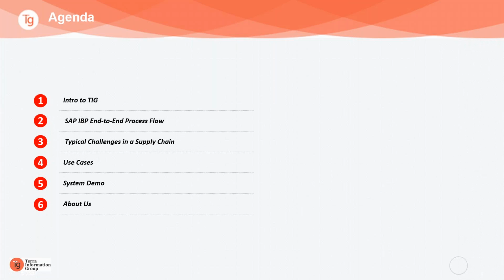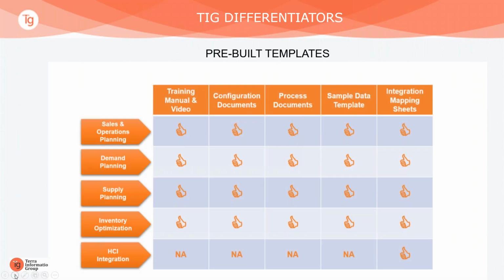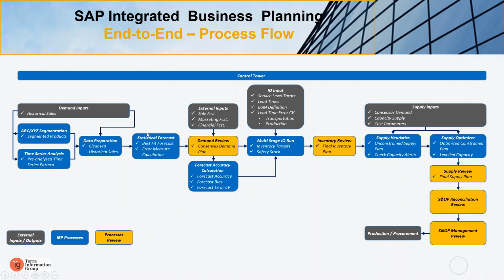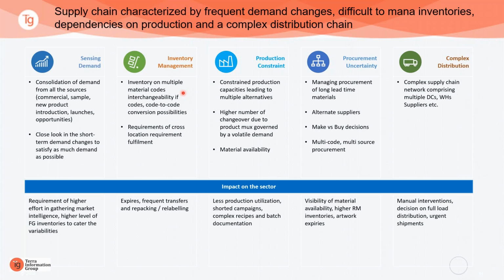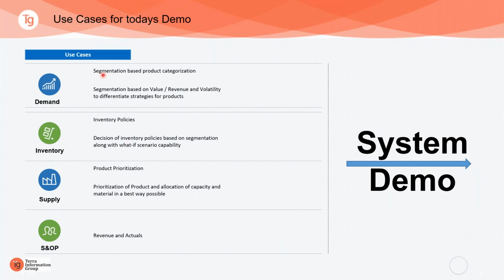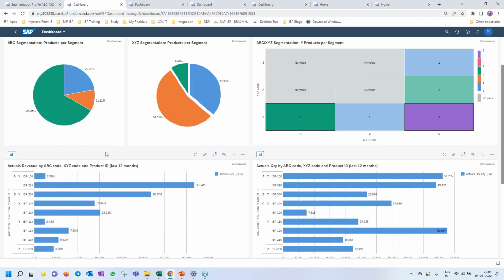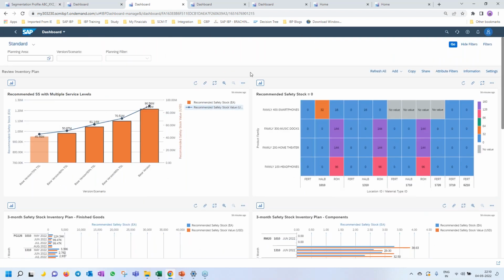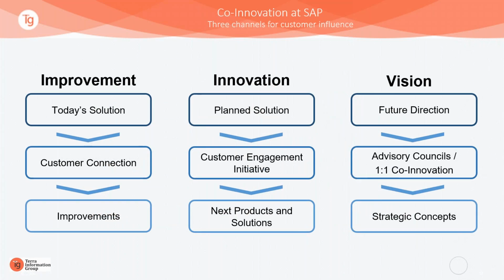SAP Integrated Business Planning(IBP) Webinar :: Analytics for supply chain and business decision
In this webinar you will learn how SAP IBP for Supply Chain, helps us to be agile and proactive in ensuring a faster supply chain response to market variations.
Different offering SAP IBP provide:- Sales & Operations Planning, Demand Management and Forecasting, Inventory Planning & Optimization, Response & Supply Planning, Control tower